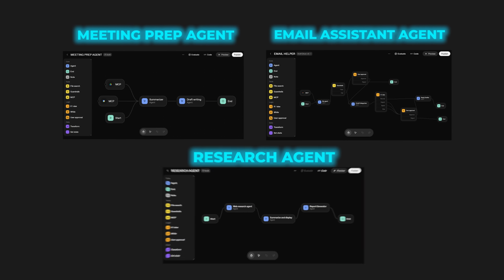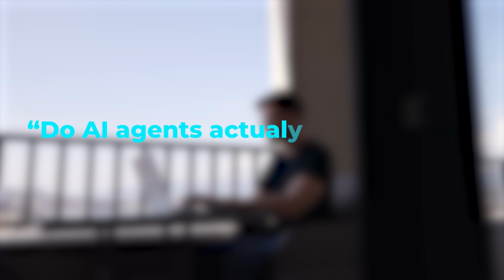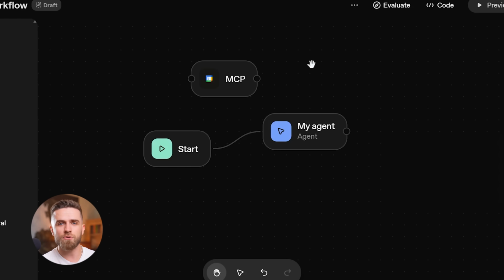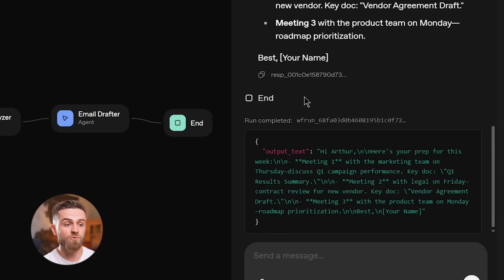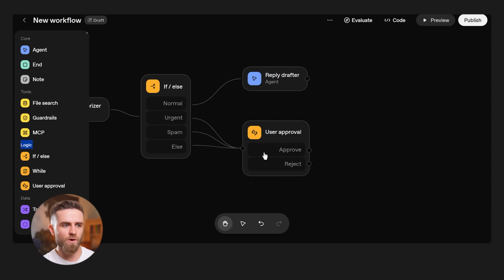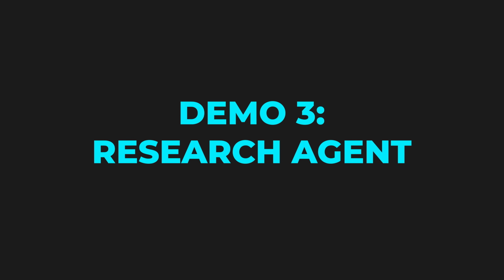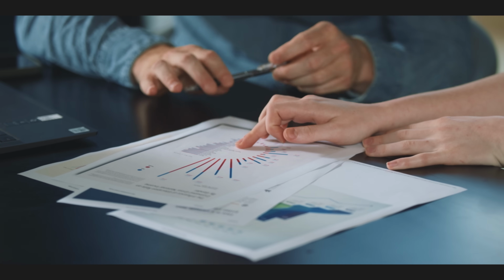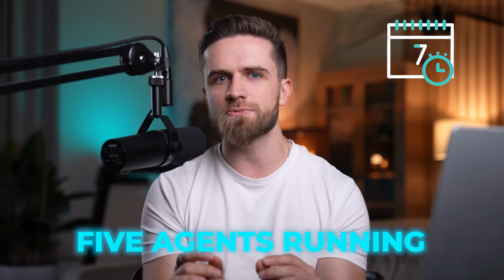NEW ChatGPT Agent Builder: From Zero to Automation Hero (2025 Guide)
2025 is the Year of AI Agents—and ChatGPT just made building them ridiculously easy. No coding. No developer experience. Just drag, drop, and automate.

In this complete beginner's guide, I'll show you ChatGPT's NEW Agent Builder: a visual workflow tool that lets you build powerful AI agents in minutes. We're building 3 real agents live on screen—meeting automation, email drafting, and research assistant—so you can see every step.

By the end of this video, you'll go from zero to confident AI agent builder. Let's go.

⏱️ TIMESTAMPS
0:00 – Why 2025 is the Year of AI Agents
0:29 – What is Agent Builder?
2:25 – AI Research
4:04 – Building Agent #1: Meeting Summarizer
7:07 – Building Agent #2: Professional Email Drafter
10:58 – Building Agent #3: Competitive Research Assistant
13:39 – WHY THIS CHANGES EVERYTHING
14:45 – Final Thoughts + How to Get Started

✅ What AI agents are and why they matter in 2025
✅ How to use ChatGPT's new visual Agent Builder interface
✅ Build 3 real-world agents from scratch (meeting automation, email drafts, research)
✅ Connect external tools like Google Calendar, Gmail, and Docs
✅ Use logic blocks (If/else, loops, user approval)
✅ Deploy and test your agents
✅ Best practices for reliable agent workflows

• AI enthusiasts who want hands-on automation skills
• Entrepreneurs looking to save hours on repetitive tasks
• Business owners who want to automate scheduling, emails, and research
• Productivity lovers ready to level up with AI agents
• Anyone who thinks AI agents are "too technical"—they're not anymore